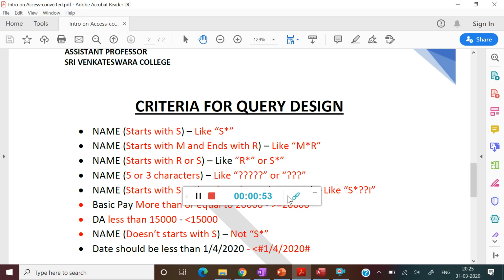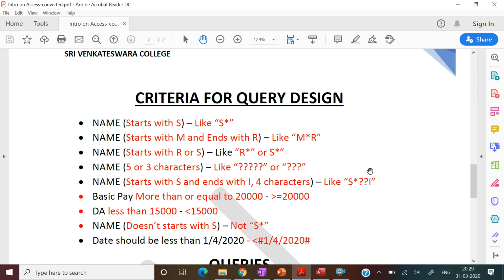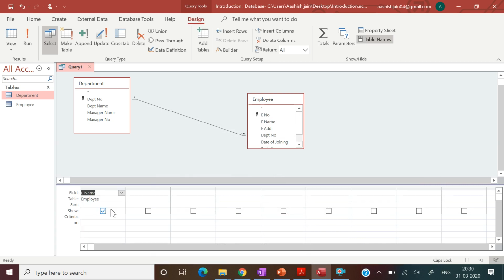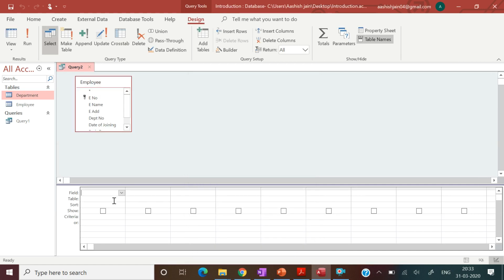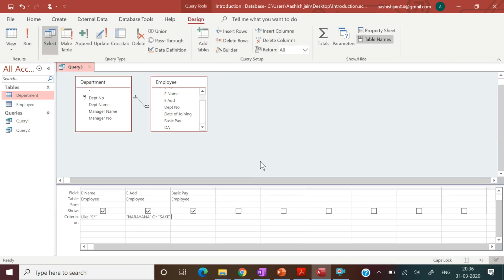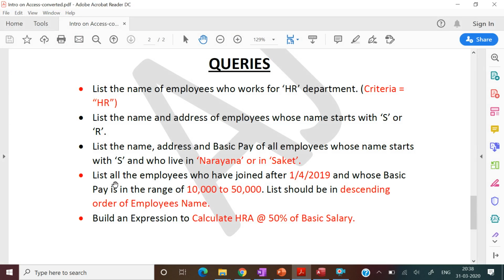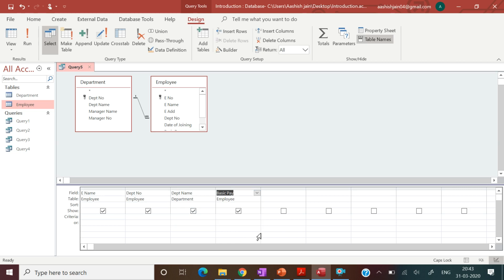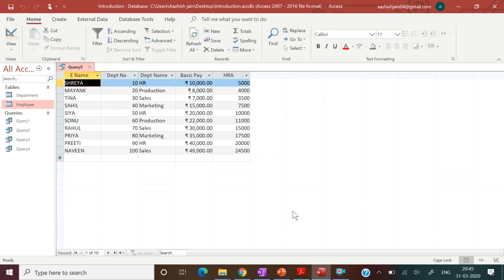MS ACCESS PART 2